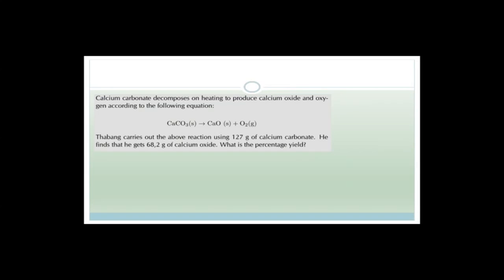Quantitative Aspects of Chemical Change Week 20.4 Revision